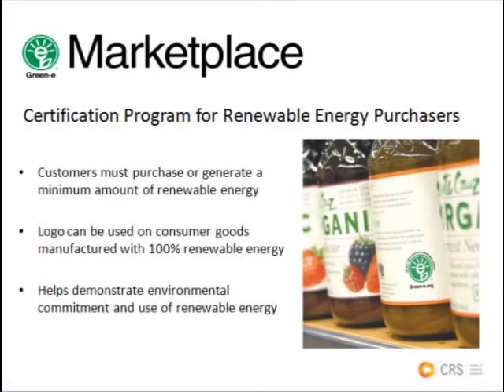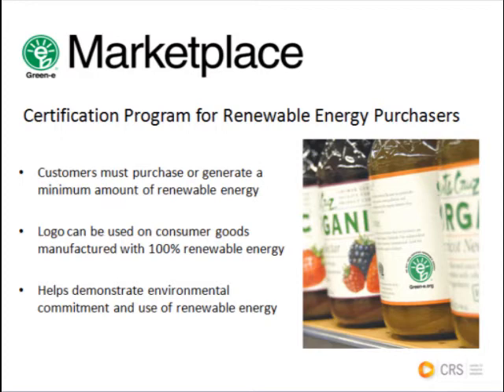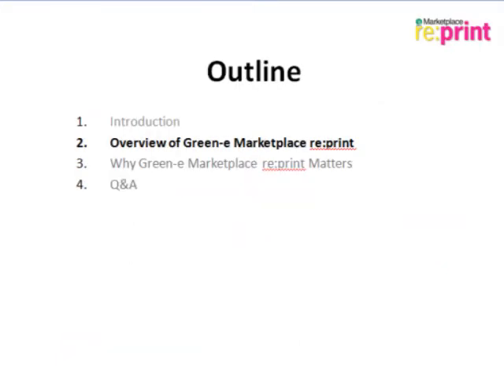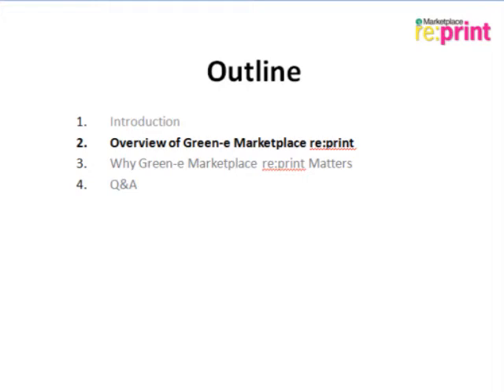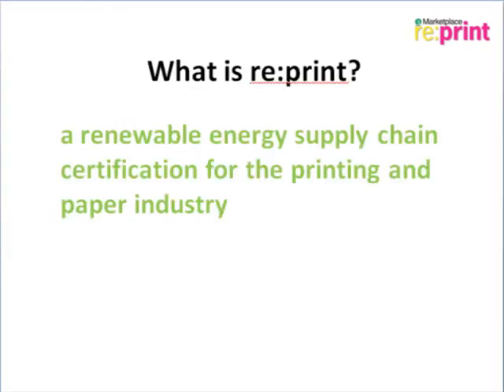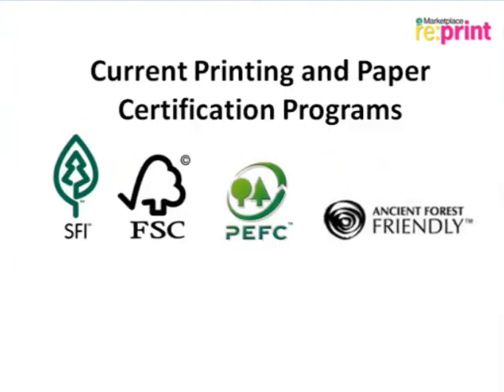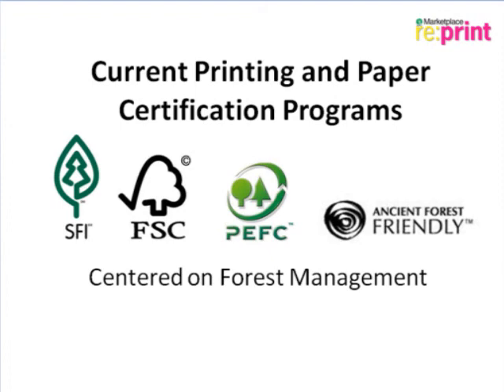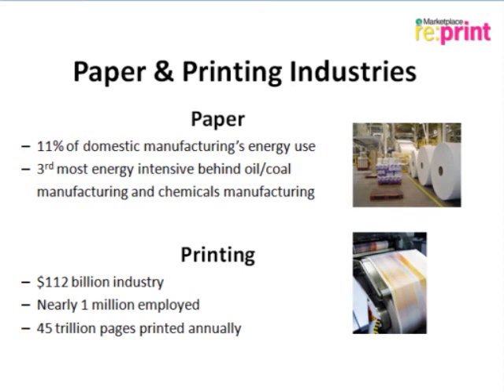Green-e Marketplace re:print Webinar (Part 1 of 3)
Audio and slides from August 12th, 2010 webinar Print it Green, Print it with Renewable Energy: An introduction to the Green-e Marketplace re:print Program.  Video 1 of 3.